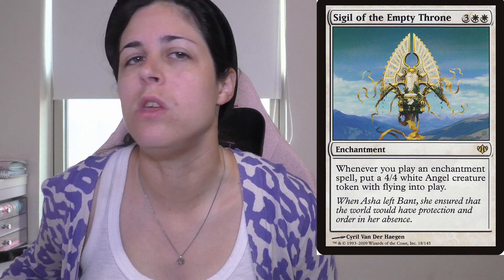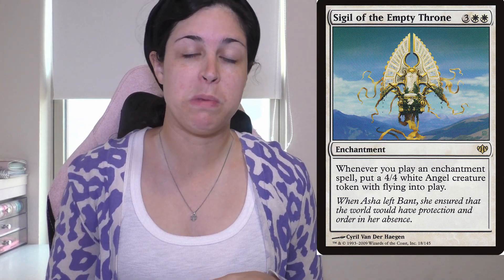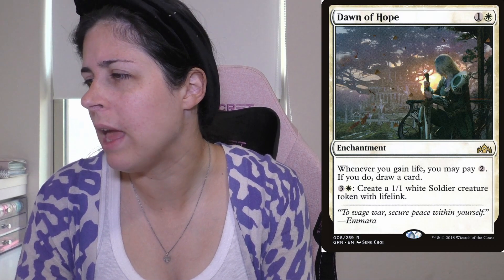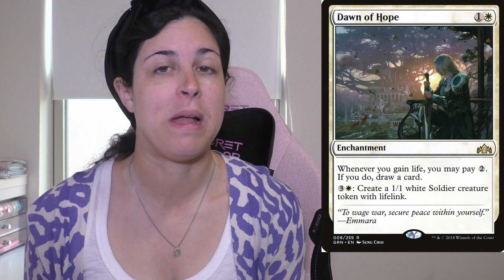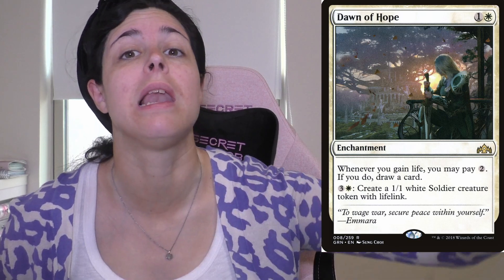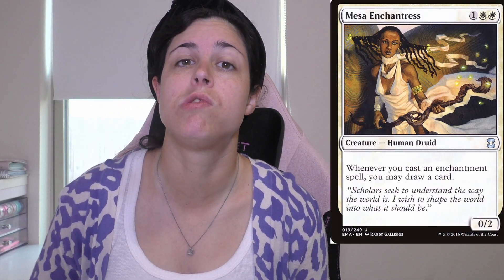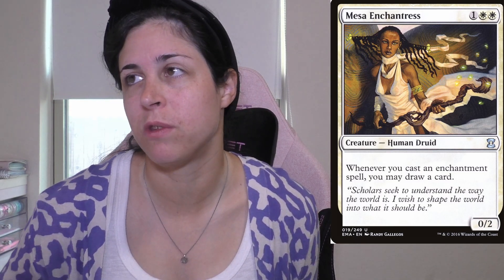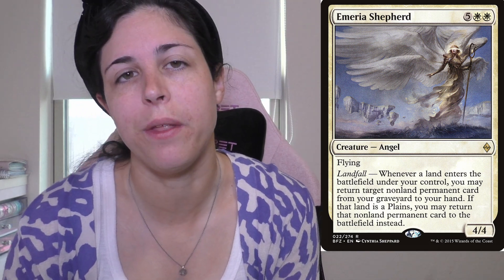10 EDH Staples: White (Part 3)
Open if You’re a Beautiful Jellyfish:

Cards Mentioned:
Thalia, Heretic Cathar
Mother of Ruins
Sigil of the Empty Throne
Dawn of Hope
Disenchant
Mesa Enchantress
Sigarda’s Aid
Emeria Shepherd
Dispatch
Council’s Judgment